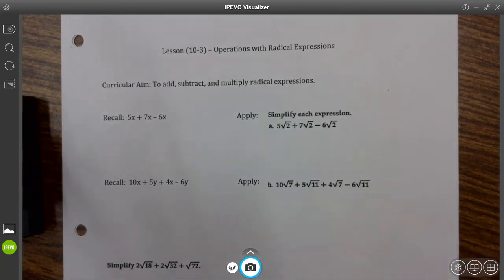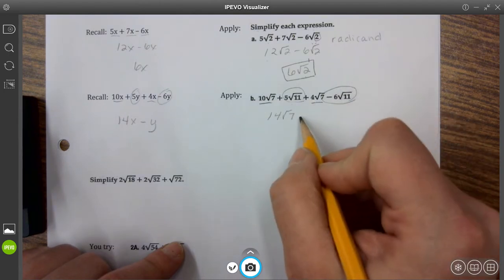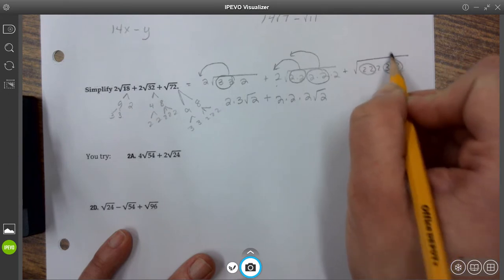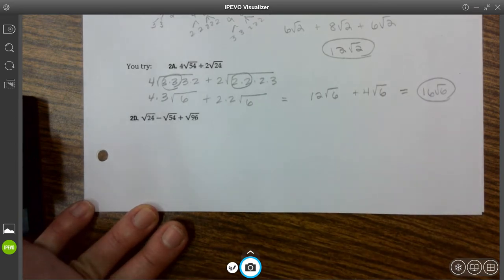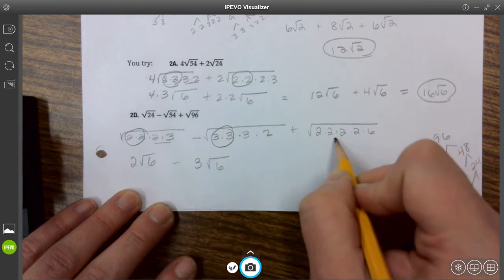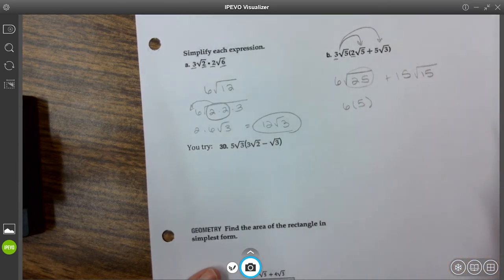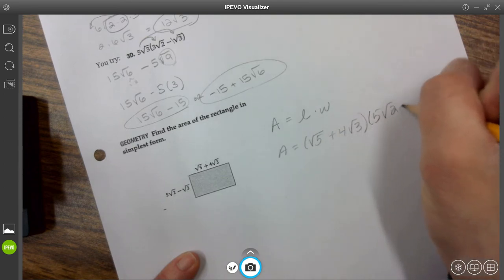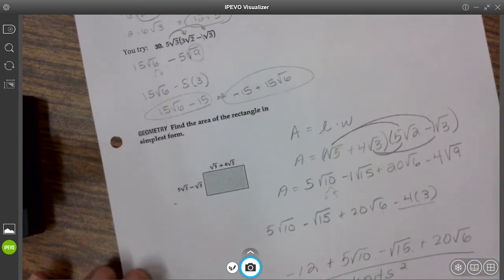Algebra 1: Lesson (10-3) Operations on Radical Expressions